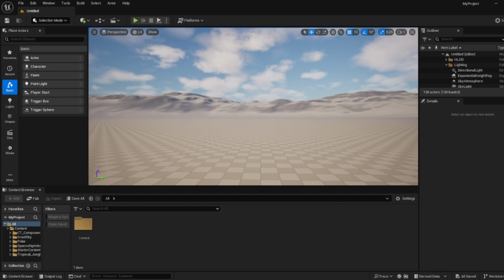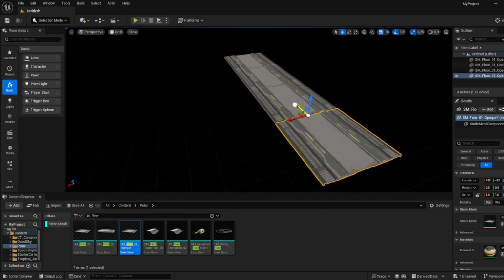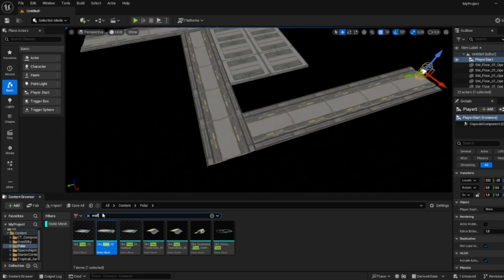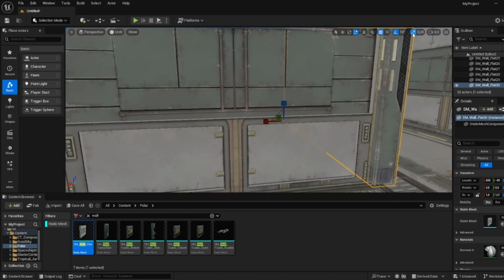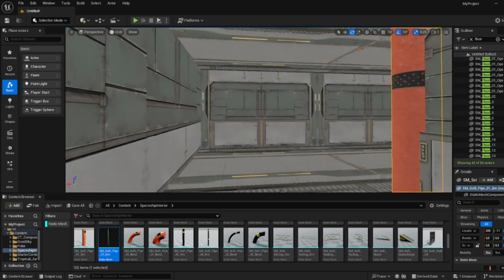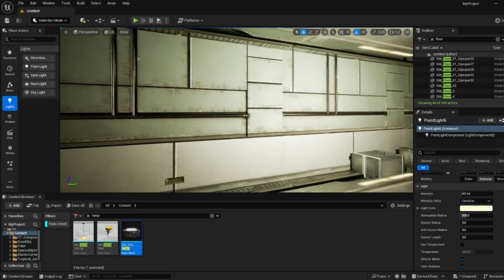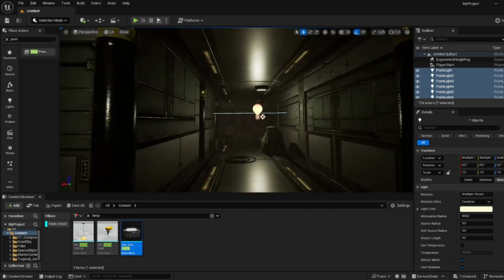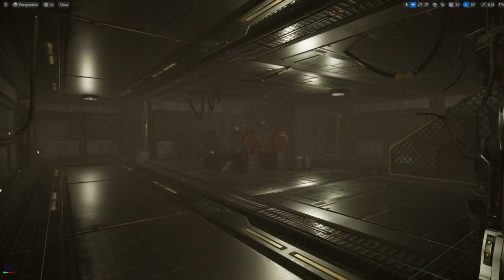Unreal Engine 5 Realistic Sci-fi Level Tutorial - FREE ASSETS + Pro Tips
🎮 Learn how to make a realistic Horror Sci-Fi map in Unreal Engine 5 from scratch! This beginner-friendly level design tutorial walks you through the entire process using FREE high-quality assets from the Unreal Marketplace and beyond. Whether you're new to UE5 or want to improve your horror environment design, this video has everything you need to get started.

✅ What you’ll learn:

How to build a creepy sci-fi horror environment step-by-step

Level layout tips and lighting techniques for atmosphere

Using FREE assets for cinematic realism

Beginner-friendly UE5 tools and shortcuts

🧰 All assets used are 100% FREE and linked below!

Perfect for game devs, environment artists, and Unreal Engine beginners who want to create chilling, immersive worlds.

Assets used;